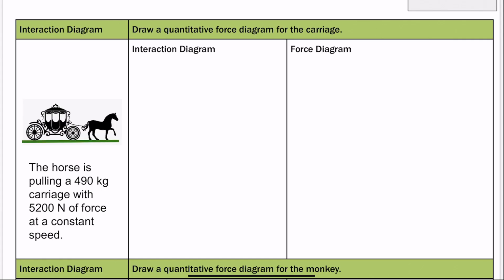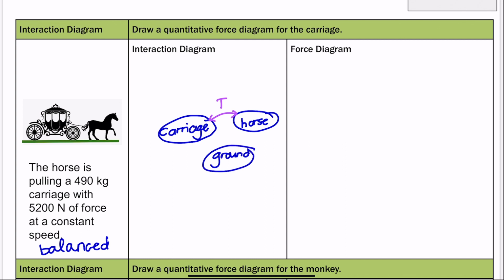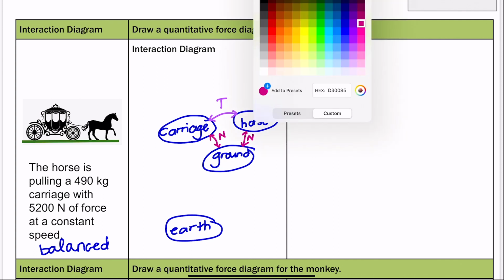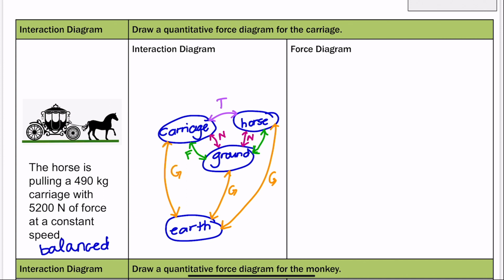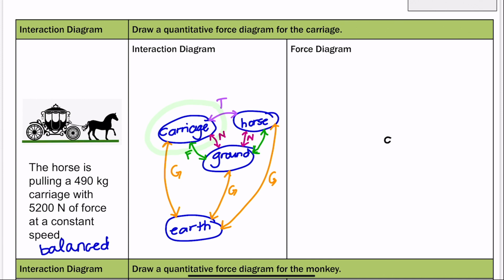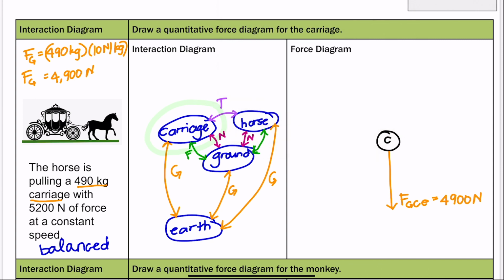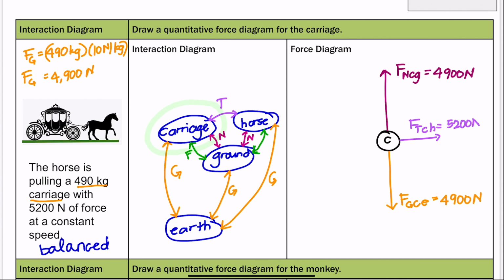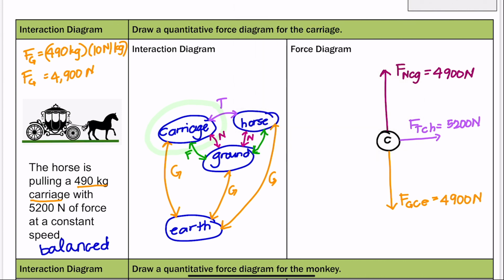Quantitative Force Diagram 2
The horse is pulling a 490 kg carriage with 5200 N of force at a constant speed.